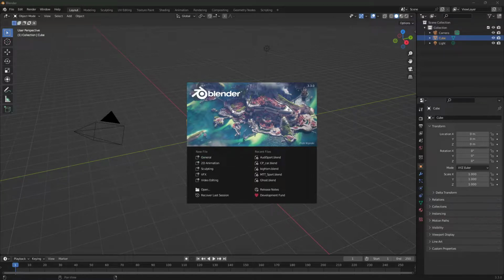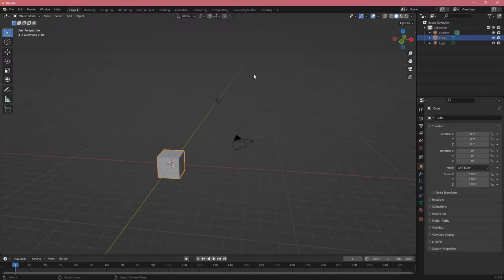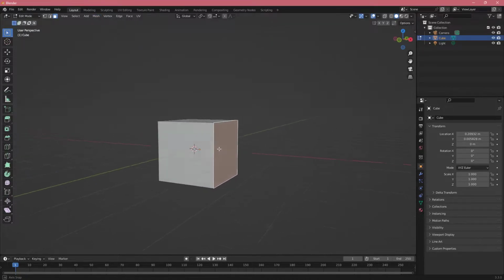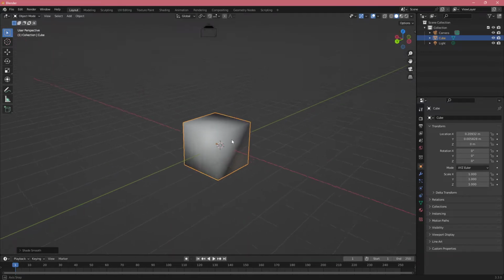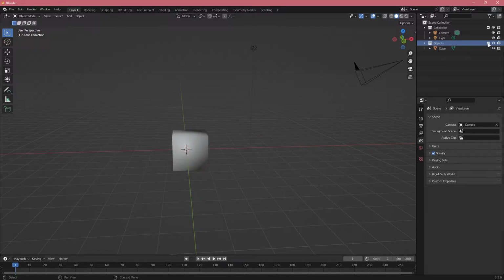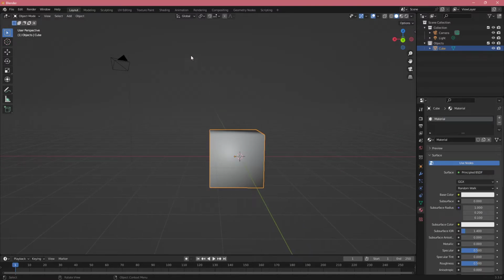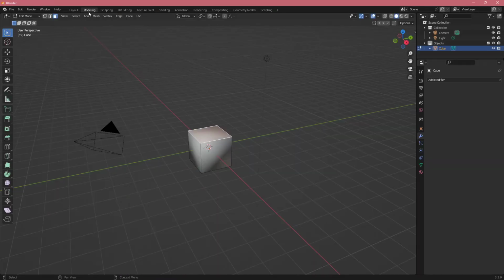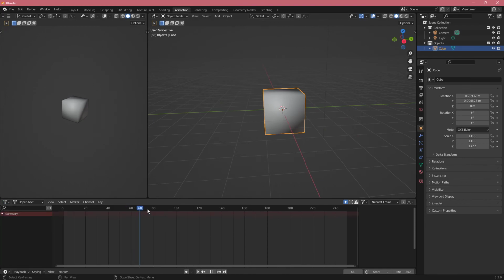Get Started In Blender 3D 3.3 (Beginner Tutorial)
To get started with our Blender 3D playlist here is an overview of Blender 3D 3.3 that should get you started with using the software, understanding panels, layout, modes, map binding, useful tools, movement & best practices for getting started.

Chapters:
00:00 Intro To Opening Screen
00:48 Moving Around In Blender 3D
01:51 Shortcuts
02:27 Switching Objects
02:47 Blender 3D Tools
03:28 Switch Editing Modes
05:12 Object Mode & Blender Options
08:55 Blender 3D Details Panel & Blender Options
11:05 Customizing Windows, Layout & Timeline
13:05 Sculpting & Selecting Object Windows
13:57 Shading Editor
14:33 Summary of Version 3.3 & Improvements